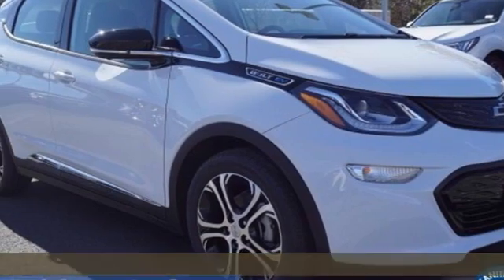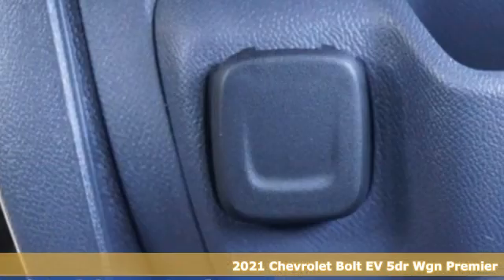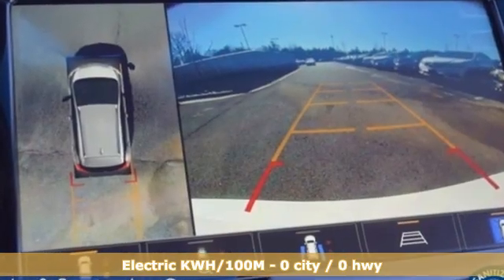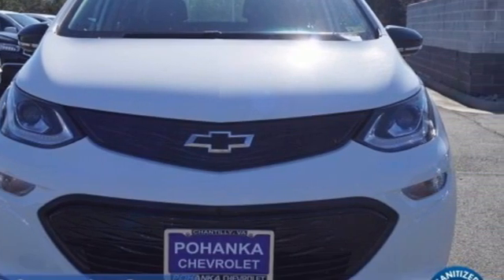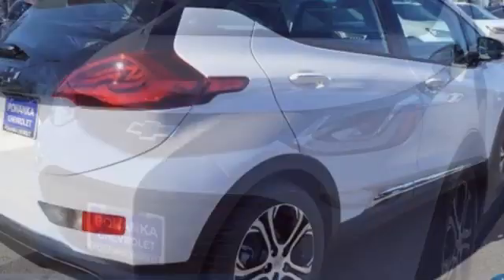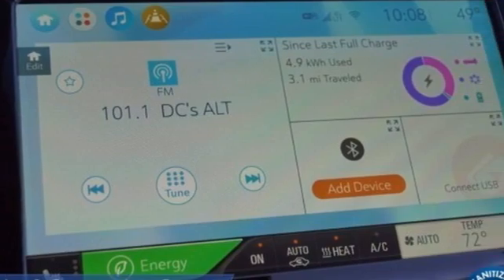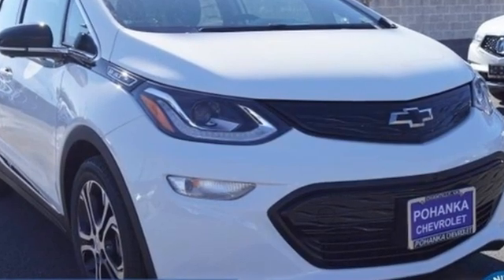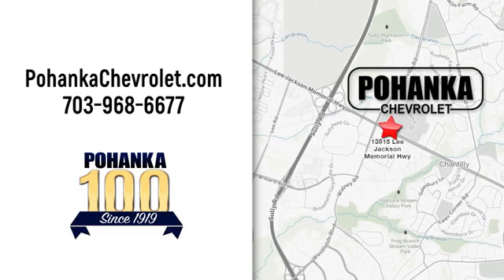New 2021 Chevrolet Bolt EV Manassas VA Chantilly, MD CM4106772 - SOLD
Year: 2021
Make: Chevrolet
Model: Bolt EV
Trim: Premier
Engine: Electric Drive Unit
Transmission: 1-Speed Automatic
Color: White
Interior: Dark Galvanized Gray
Stock #: CM4106772
VIN: 1G1FZ6S01M4106772
Summit White 2021 Chevrolet Bolt EV Premier FWD 1-Speed Automatic Electric Drive UnitbrbrLocated right next to Dulles International Airport on Route 50 in Chantilly, Fairfax VA. 127/108 City/Highway MPGbrbrbrAll prices exclude taxes, title, license, freight, and dealer processing fee of $899.00. Published price subject to change without notice to correct errors or omissions or in the event of inventory fluctuations. All features not on all vehicles. Vehicles shown are for illustration purposes only. Price includes: $1000 - Chevrolet Bonus Cash . Exp. 03/31/2021 $8500 - Chevrolet Consumer Cash Program. Exp. 03/31/2021

Address:
13915 Lee Jackson Hwy